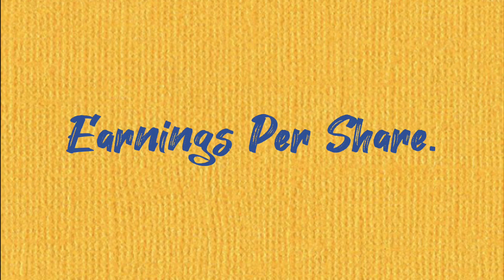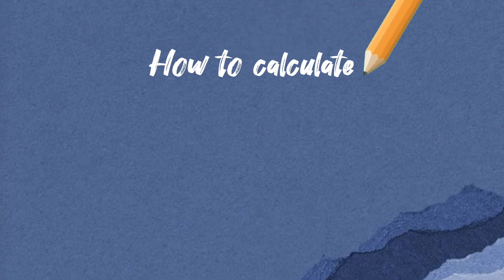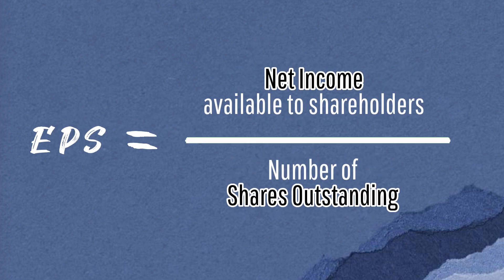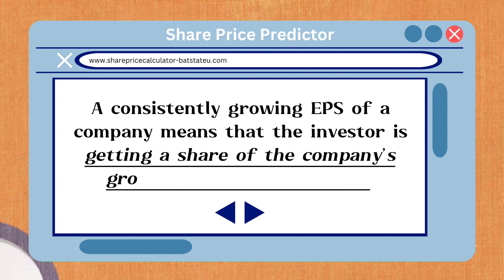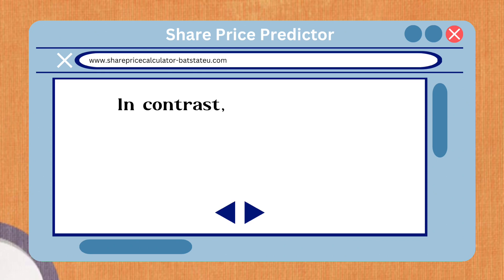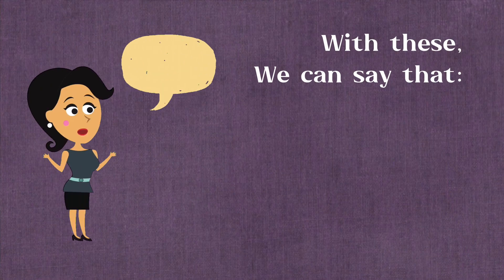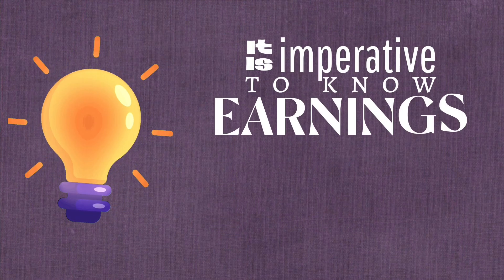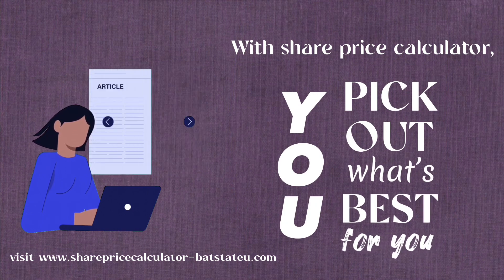Earnings per Share: Investor's Point of View | Share Price Calculator Using Profitability Ratios